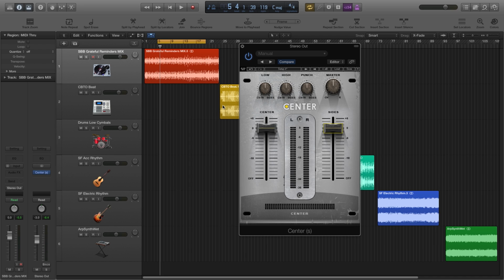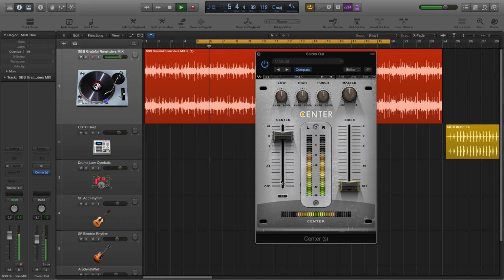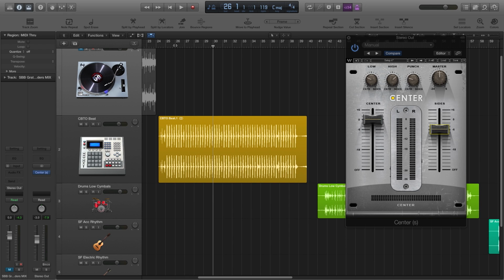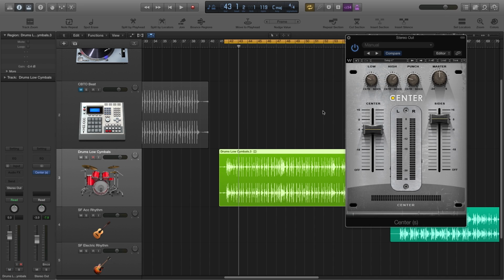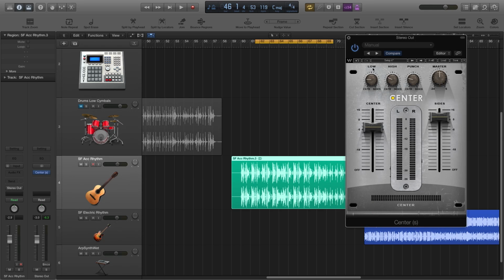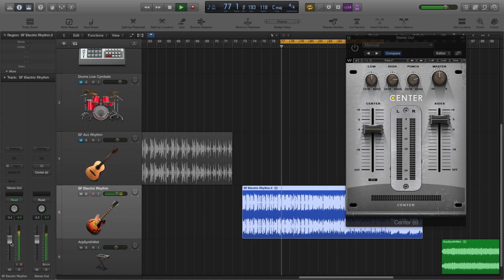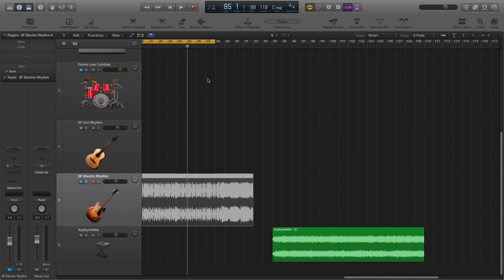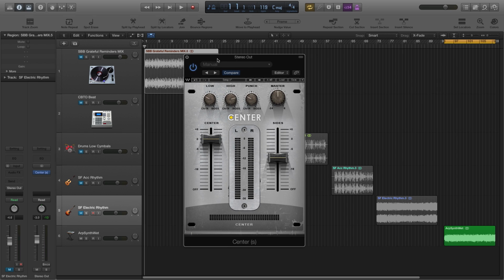Waves Center Plugin Overview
DOWNLOAD THIS VIDEO AD-FREE!!!

In this video I give an overview/tutorial on using the Center Plugin from Waves, which allows you to isolate your center material from side or stereo material in a mix, or individual track.